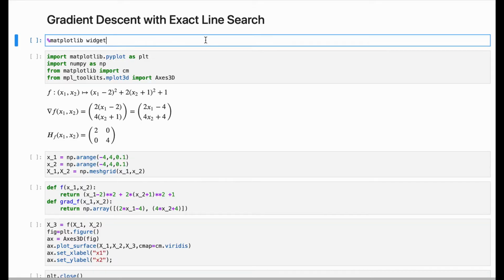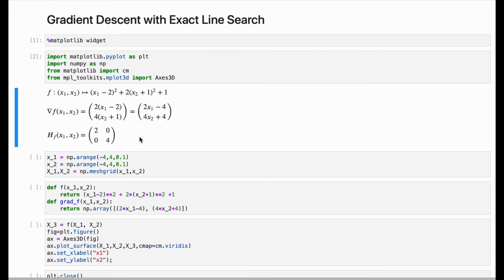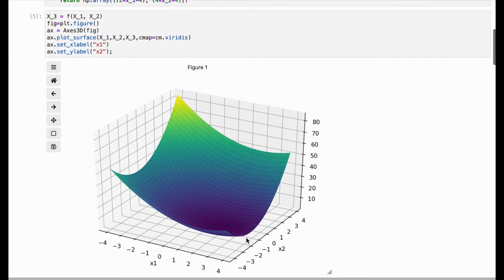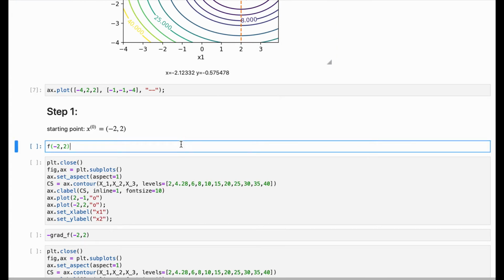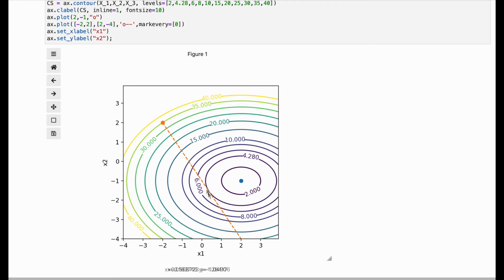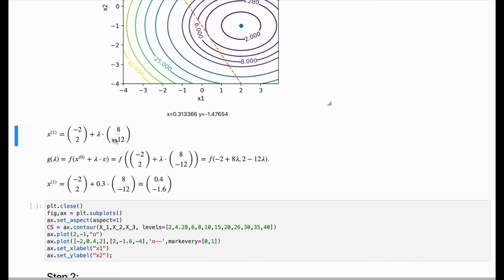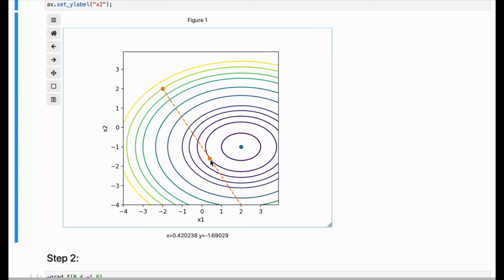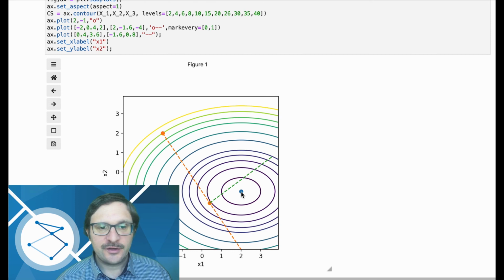MA9714: 37 - Gradient Descent: Example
An example for the gradient descent algorithm and an illustration of the geometry of gradient descent with exact line search.